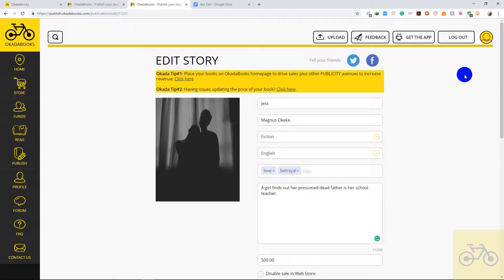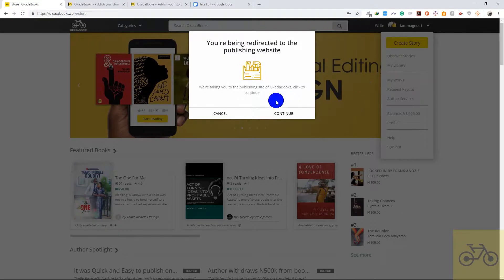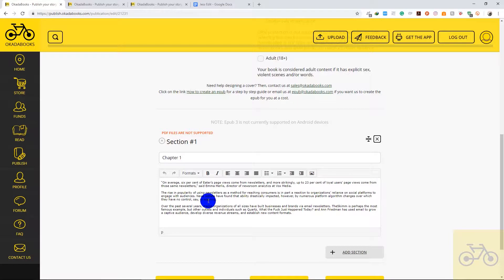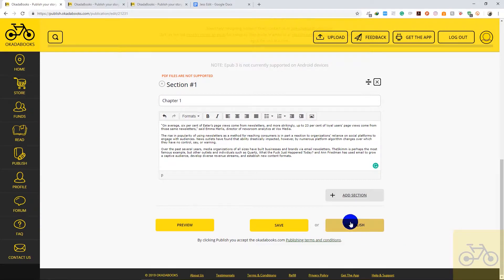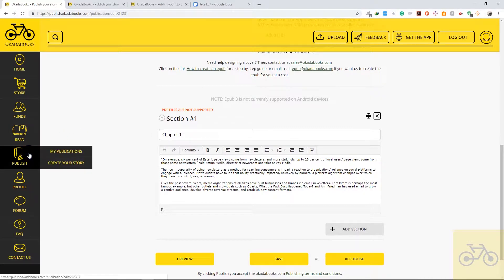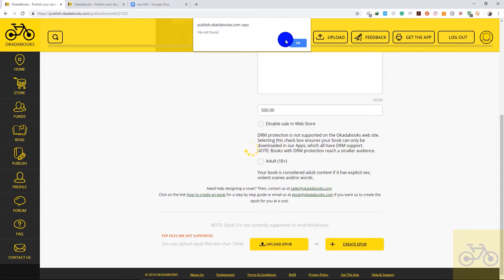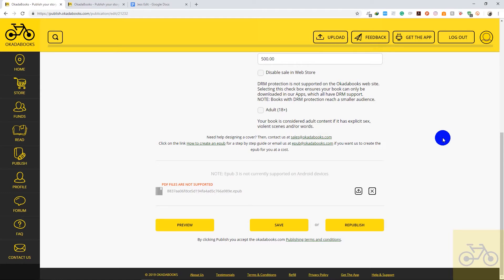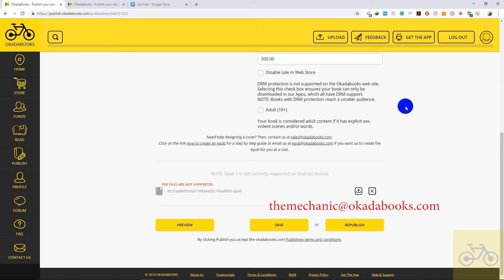How to Edit Your Books on OkadaBooks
OkadaBooks is Africa's top digital publishing platform and this tutorial will help you edit your book.

OkadaBooks is an online publishing platform designed for writers and readers. Read books online and offline, publish for free with just a click of a button.